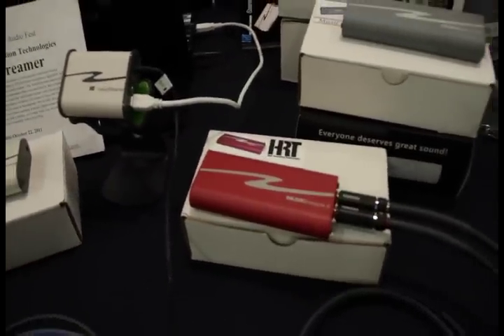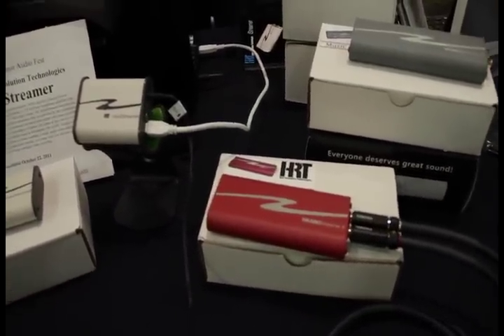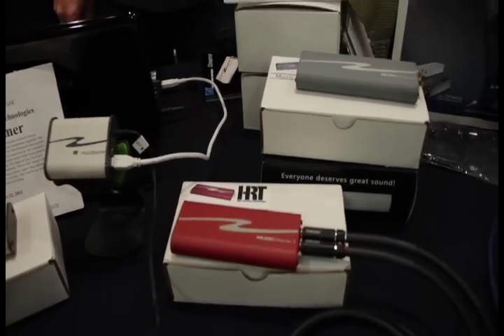RMAF 2011: HRT HeadStreamer! (USB Audio Card)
From the floor at RMAF 2011!